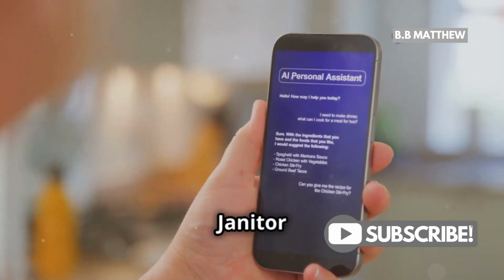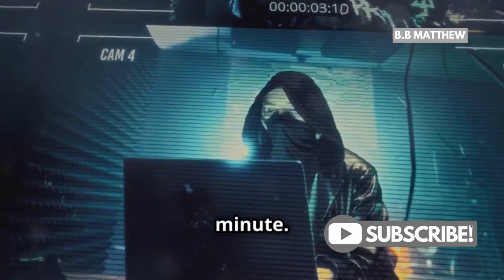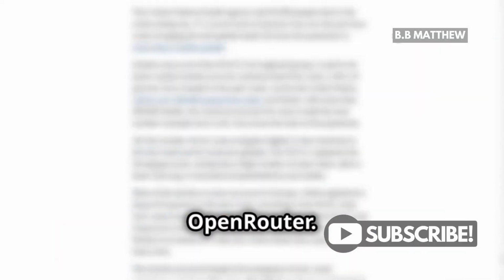How To Use Janitor AI DeepSeek With Proxy (Configuration Guide)